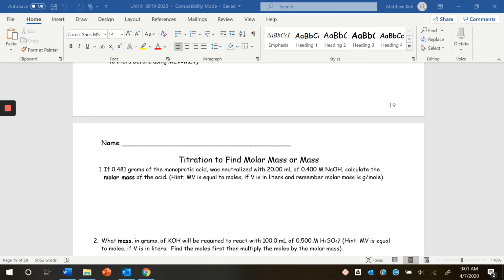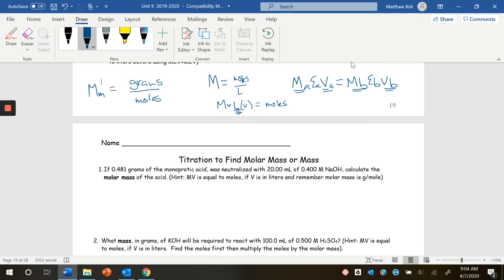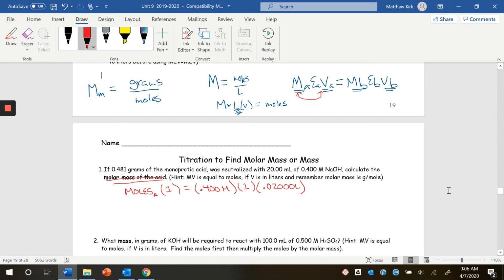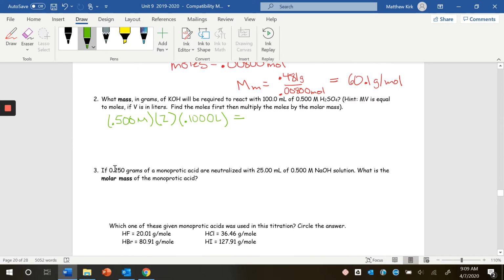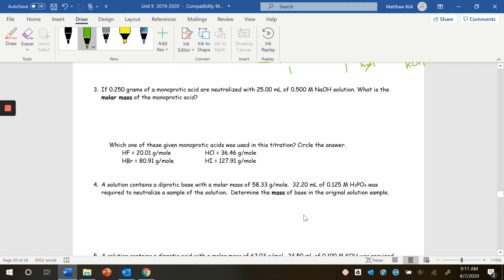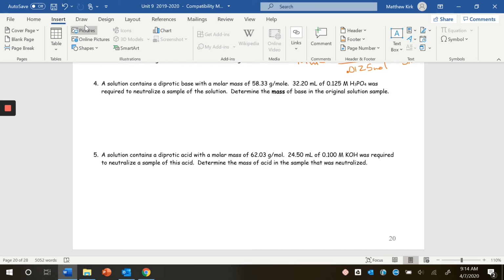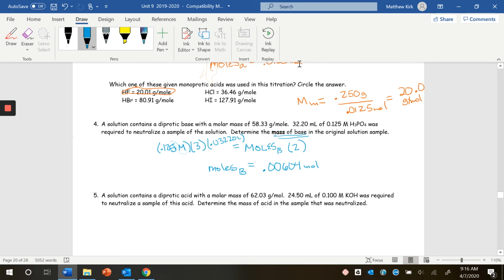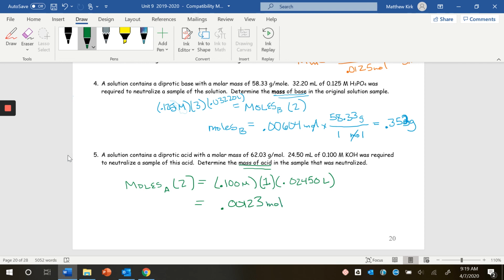Unit 9 Page 20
How to use MEV = MEV to solve for molar mass or grams of the acid/base in the titration.